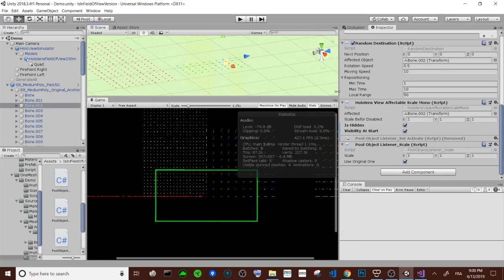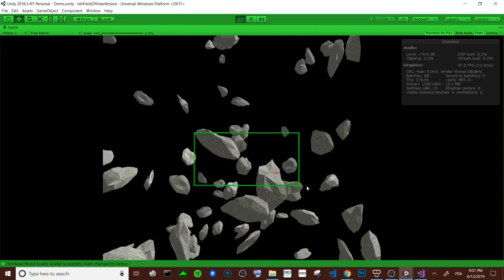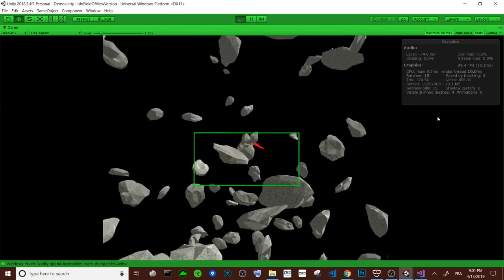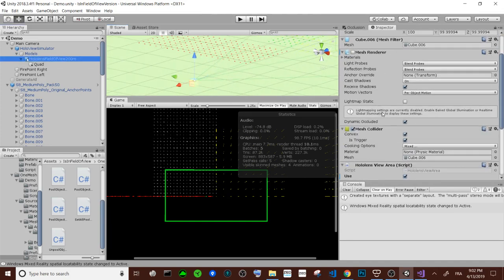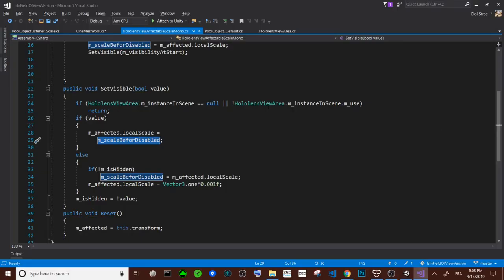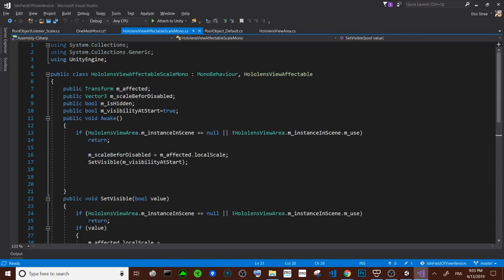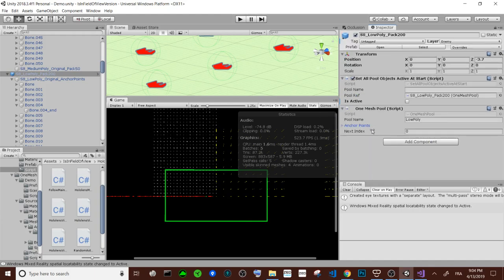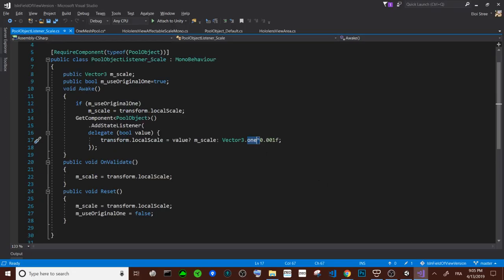PostMortem: Is In Hololens Field Of View (With Code)